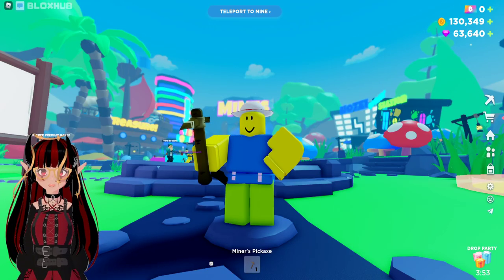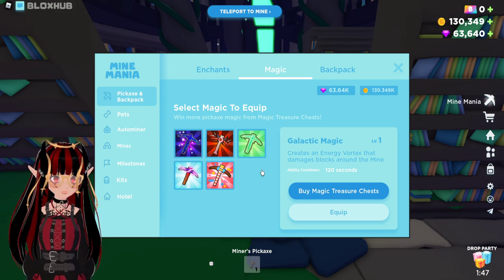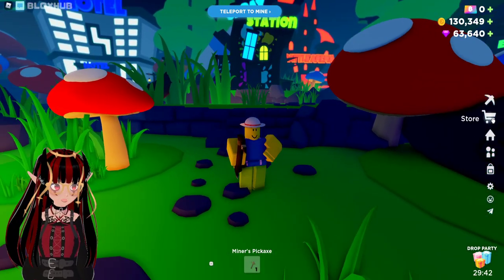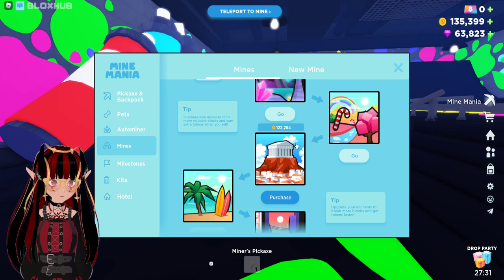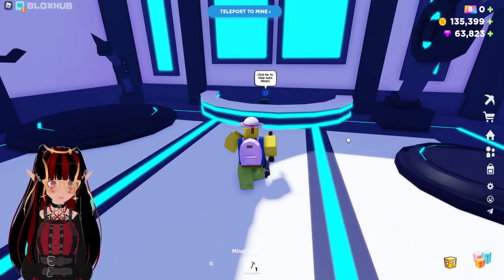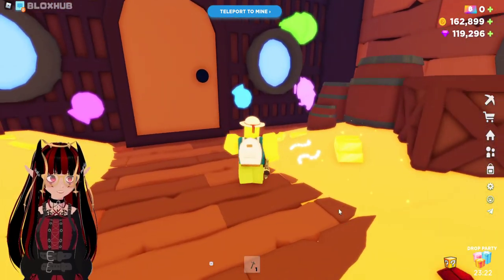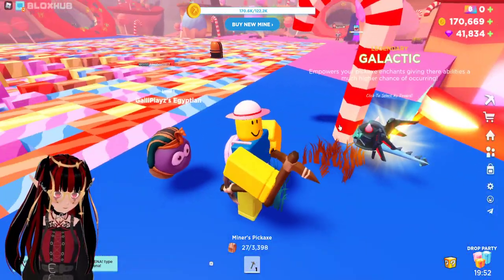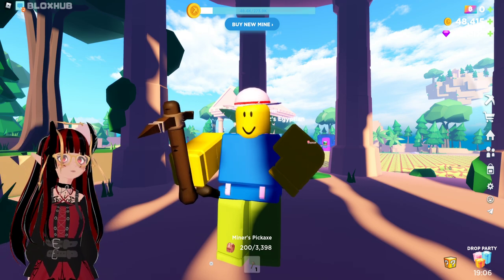EPIC NEW MINING GAME| Mine Mania BLOXHUB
This video is about Bloxhub released game Mine mania, come join us on Bloxhub now. The only multiverse game of roblox!

~Galli